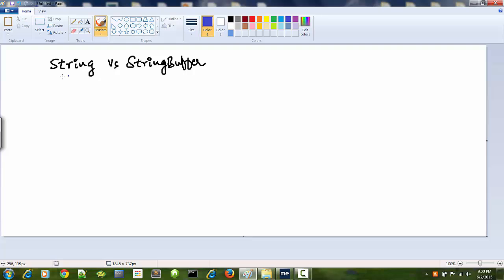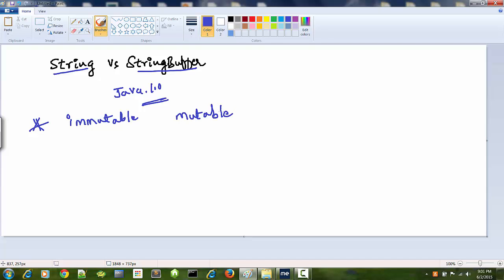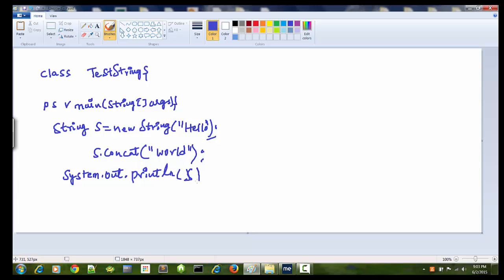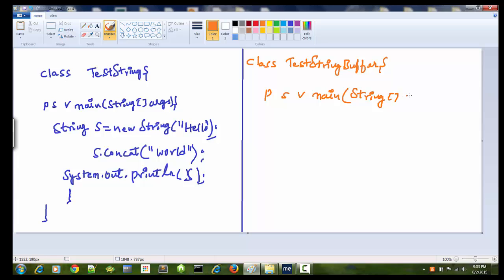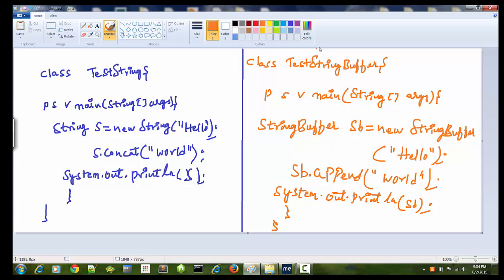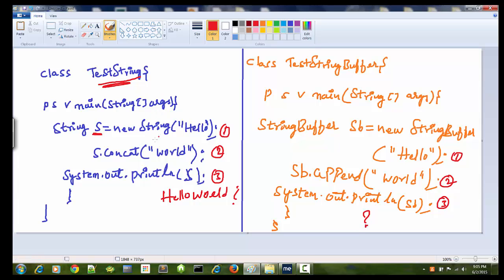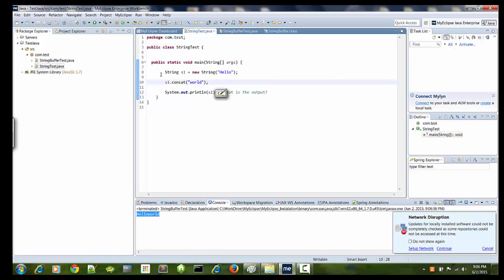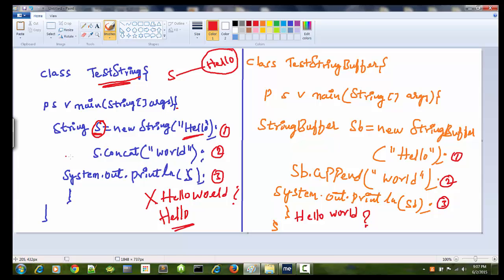String vs StringBuffer (Immutable vs mutable)